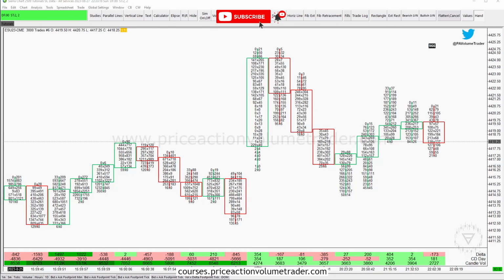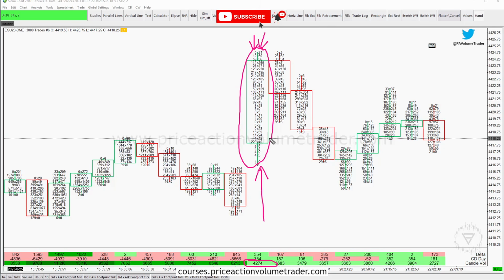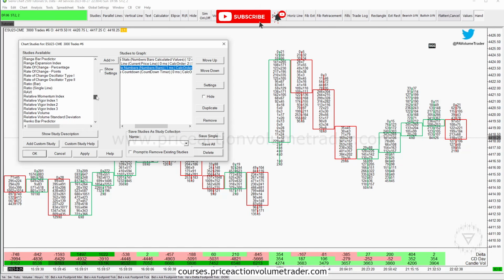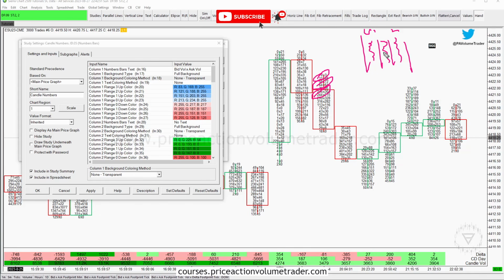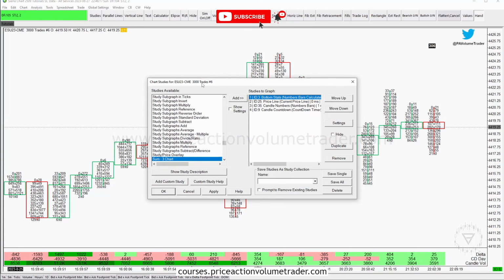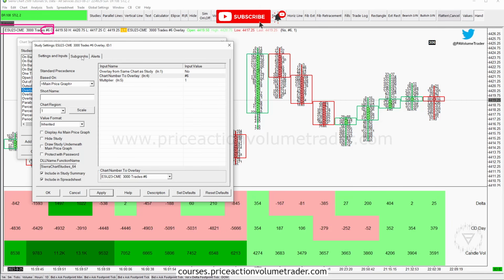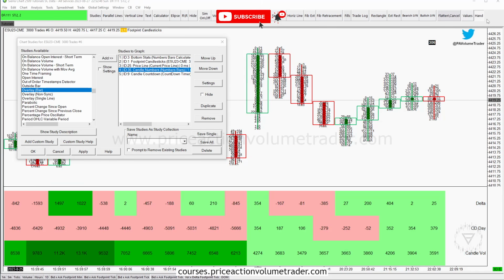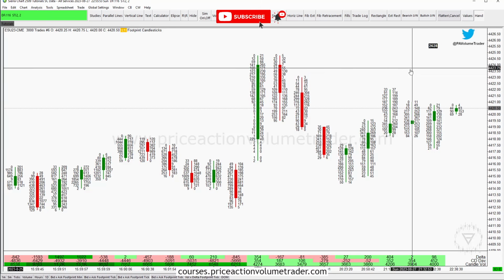How to Set Up The Best Looking Footprint Chart on Sierra Chart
00:00 - Intro
02:15 - Quick walkthrough of Footprint Chart concepts and the chart we are going to edit
04:50 - Settings overview of the original Footprint Chart I had made
12:42 - How to insert a middle candlestick overlay and get rid of the old outlines and dividers